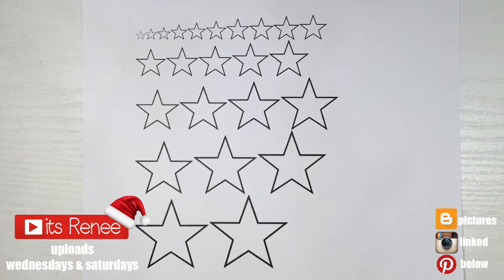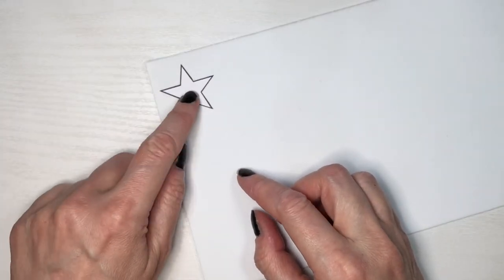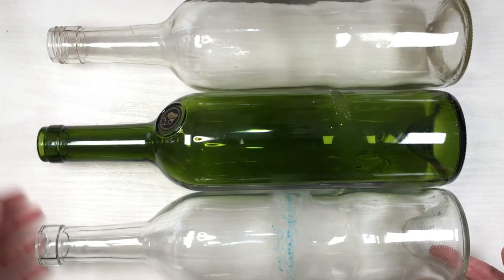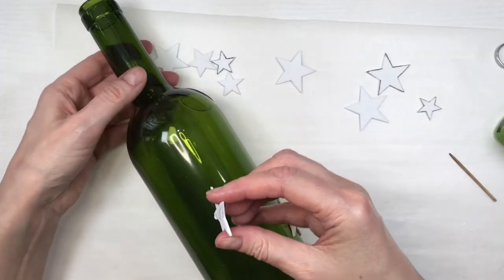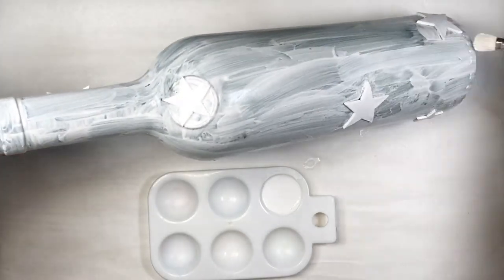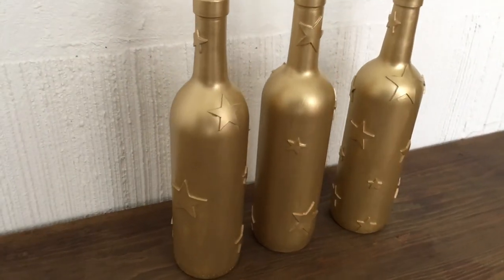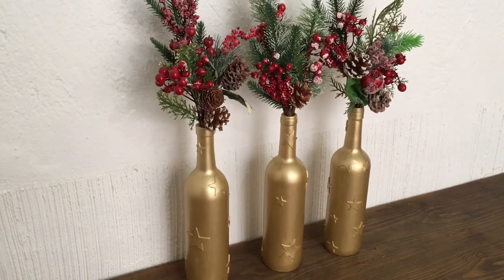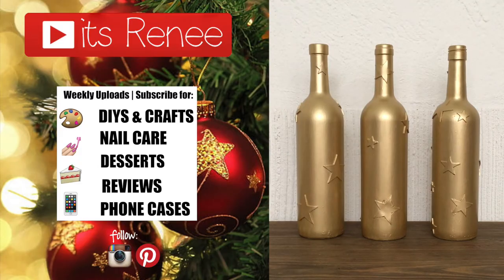DIY ASMR Gold Stars Christmas Arrangements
Hi! I hope you like these DIY ASMR Gold Stars Christmas Arrangements !